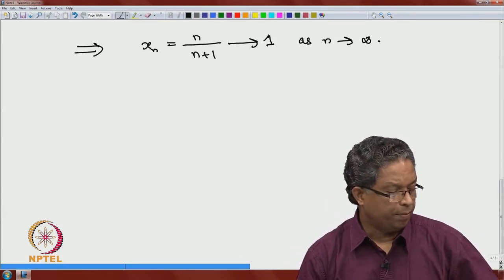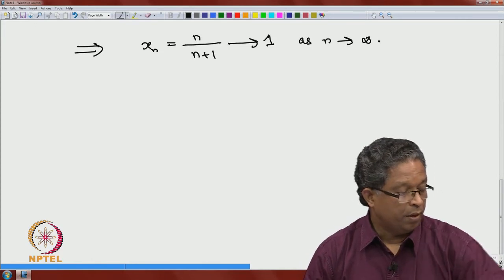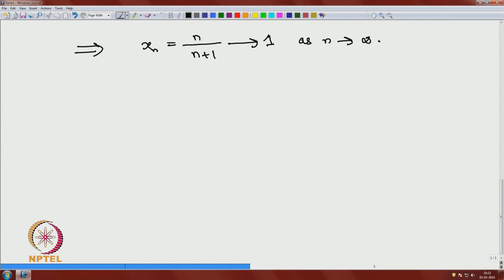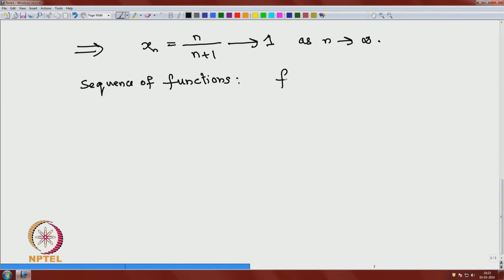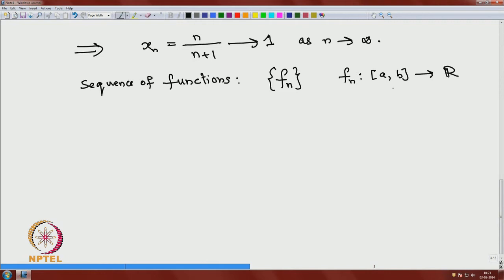Mod-02 Lec-08 Analysis